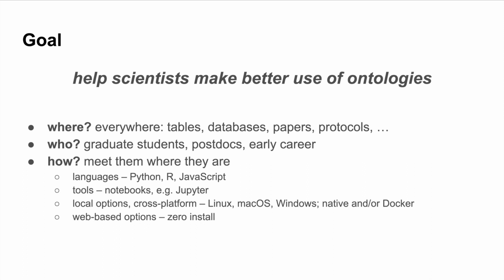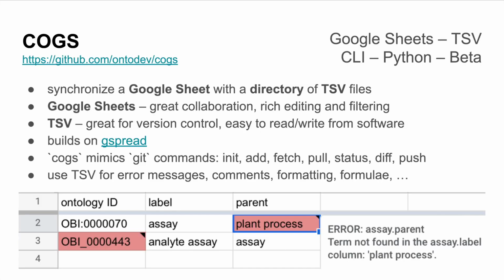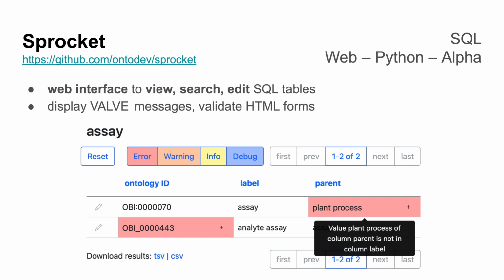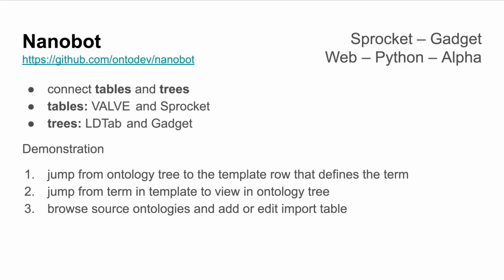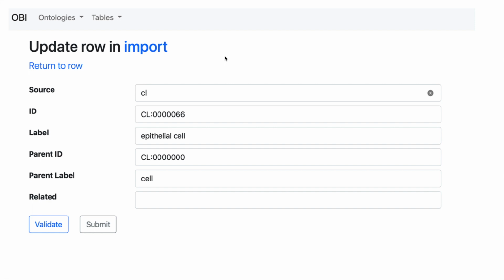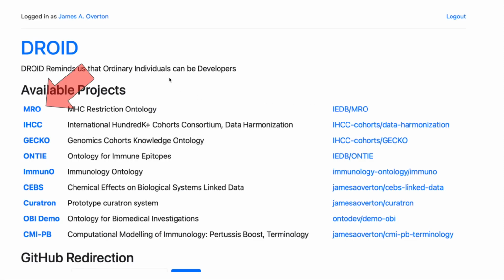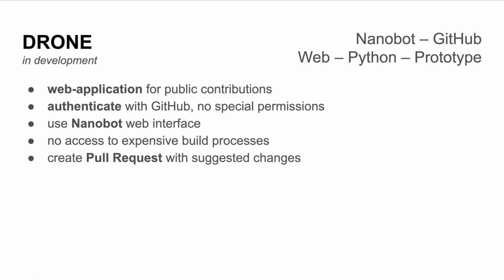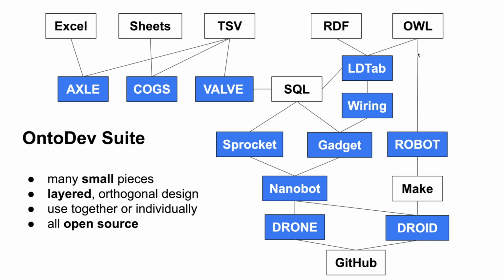The OntoDev Suite of Ontology and Data... - James A. Overton - BOSC - Abstract - ISMB 2022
The OntoDev Suite of Ontology and Data Integration Tools - James A. Overton - BOSC - Abstract - ISMB 2022